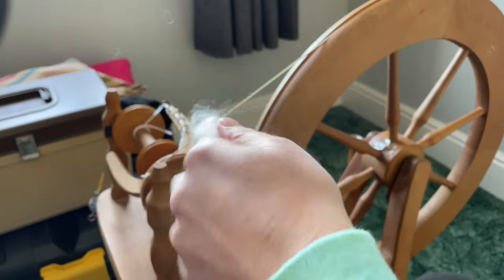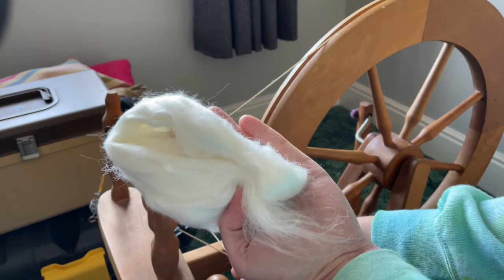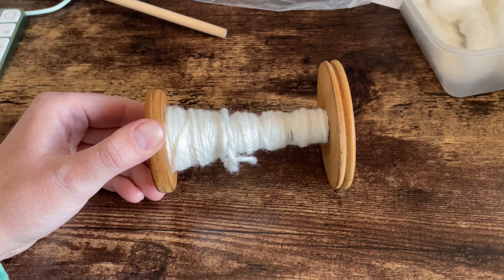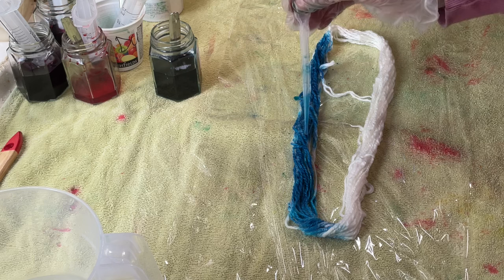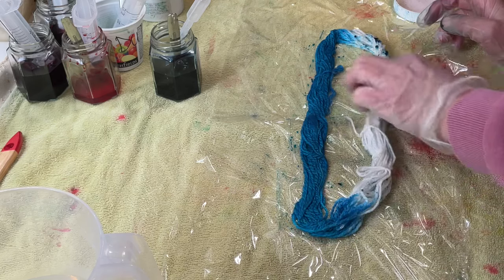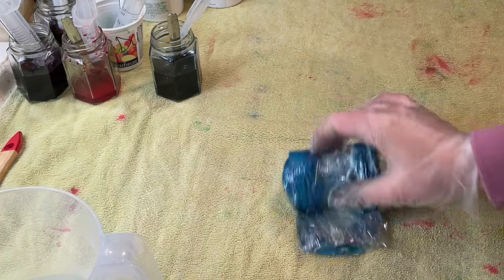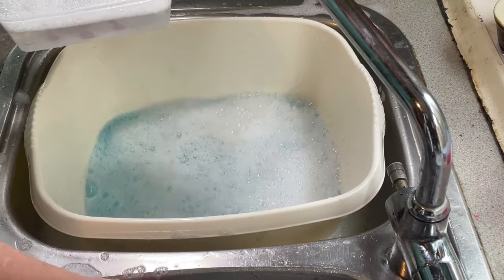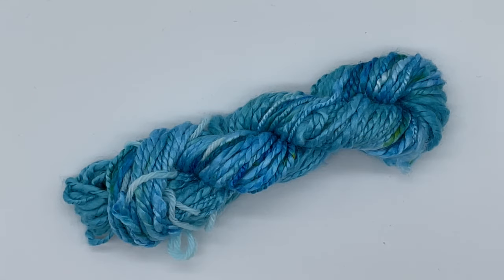Dye Time #179: Dyeing An Unusual Fibre; Pearl Yarn, Indie Dyer, New To Me, Speckling & Hand Painting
In this Dye Time, I hand paint a new to me, unusual plant based fibre; pearl! I had some pearl fibre that I decided to spin into yarn, then dye. I used mermaid's dream (fibre reactive dye from Dharma) in liquid form and powder form. I hand painted half the skein and speckled on the other half. This was a very interesting experience and the whole way through, I kept saying to myself "I can't believe this is made from pearl!"

Contents:
[00:00] Introduction spinning the fibre into yarn
[02:40] Hand painting half the yarn
[04:34] Speckling on the other half
[06:03] Washing the yarn
[07:54] The finished yarn

Featured in this tutorial:
Yarn: Approx 12g of hand spun pearl yarn
Dye: Mermaid's dream fibre reactive dyes from Dharma

Facebook.com/fromthecauldron
Twitter.com/fromthecauldron
Instagram.com/fromthecauldronuk